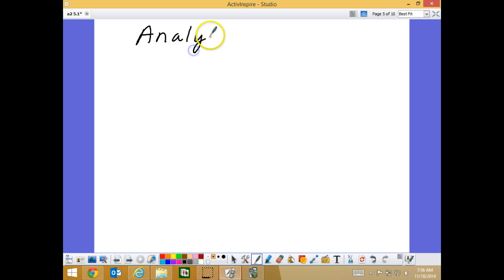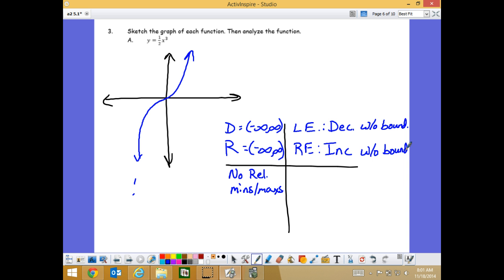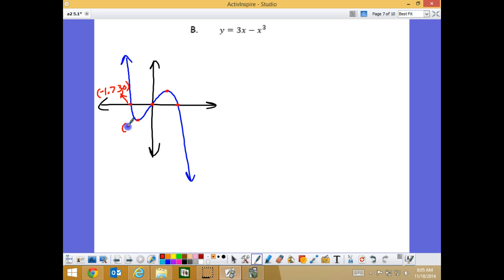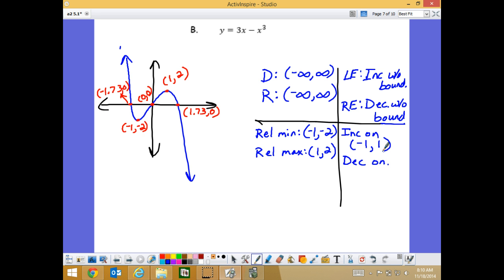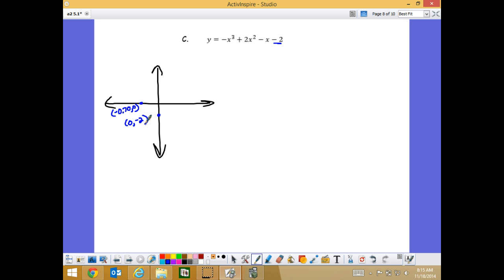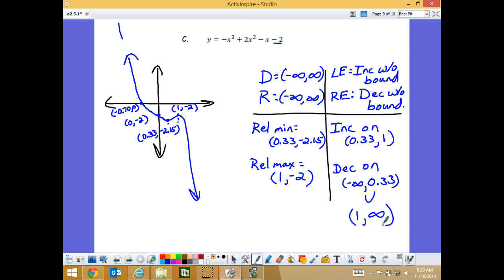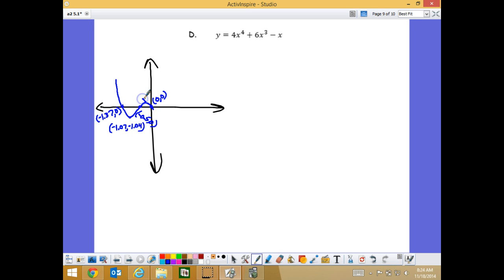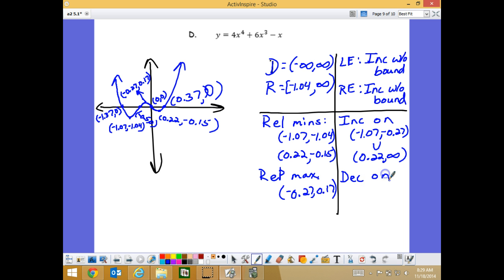Graphing and Analyzing Polynomial Functions